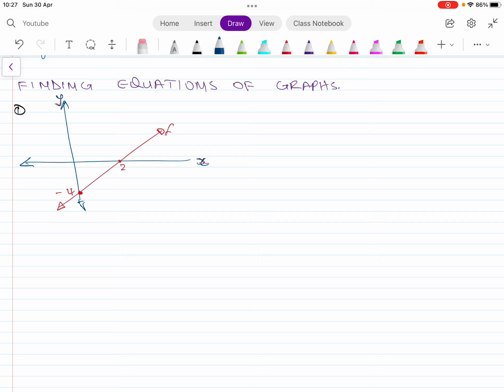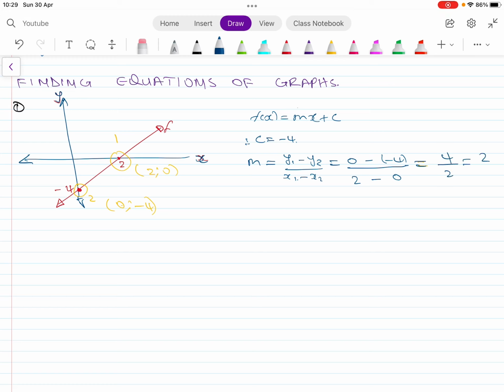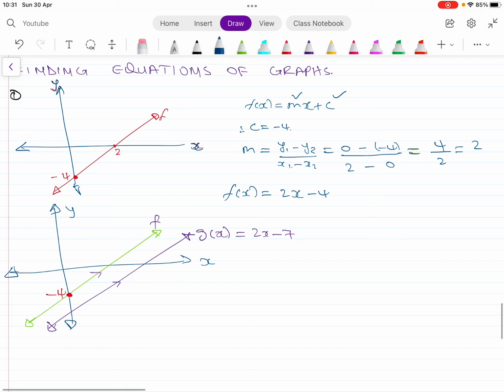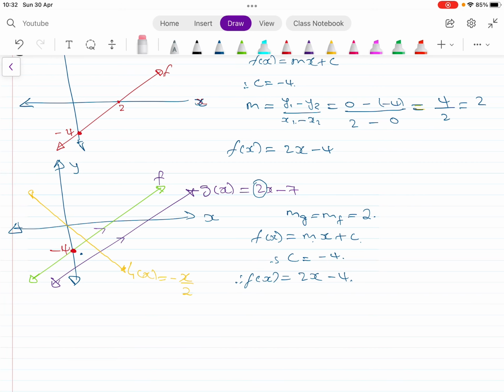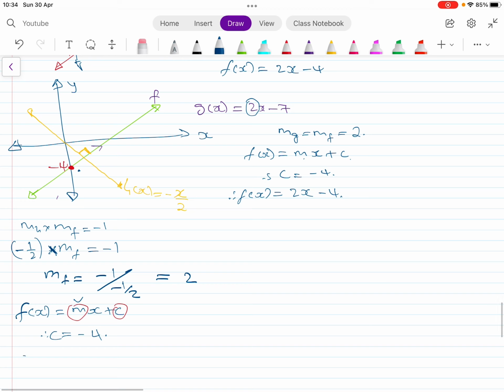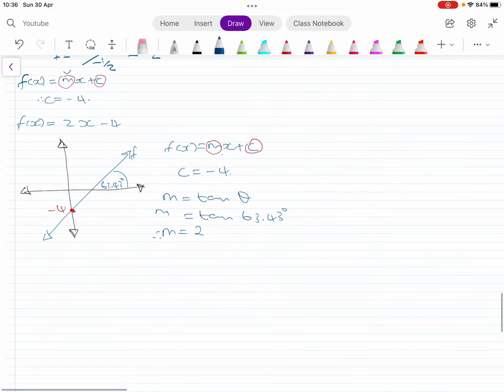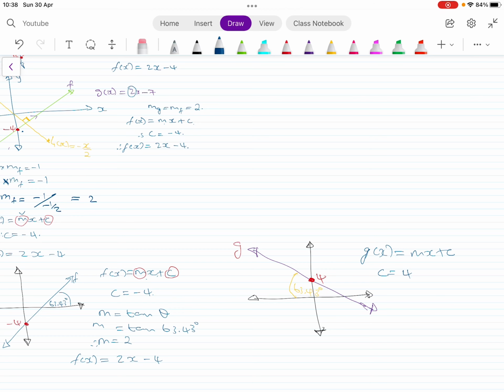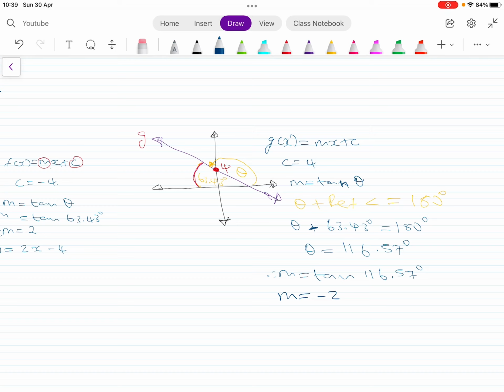How to find the equation of a linear graph given two points, one point or the angle of inclination?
The aim is to make sure that we can all find the equation of a straight line if we are given two points on the graphs, one point on the graph and a graph that is parallel to the straight line, one point on the graph and another graph perpendicular to the graph of interest or one point on the graph and an angle of inclination.